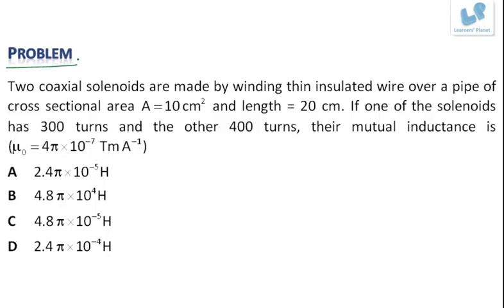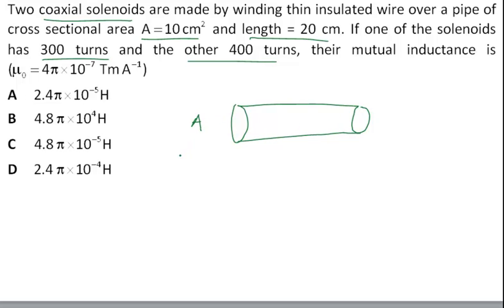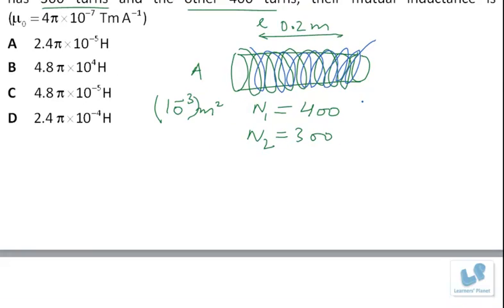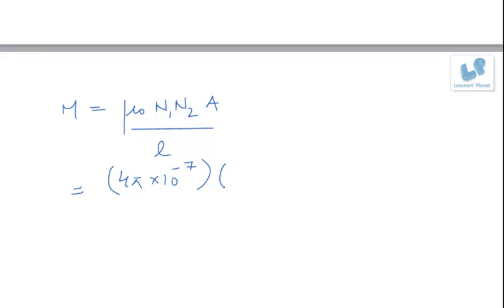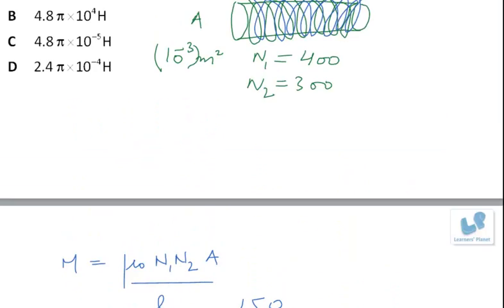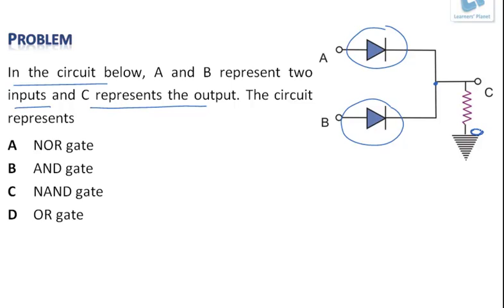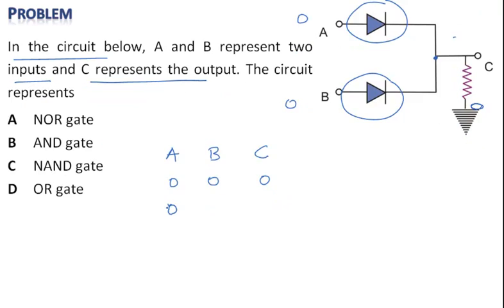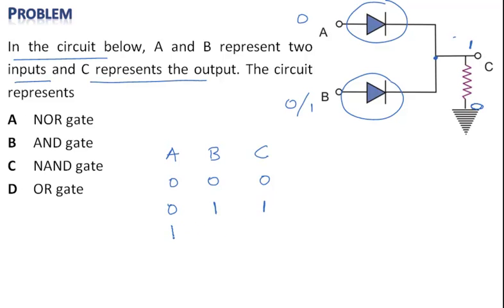AIEEE 2008 Physics Session 3 b